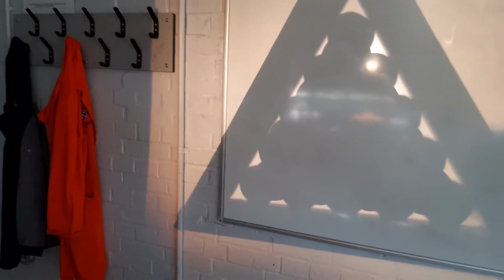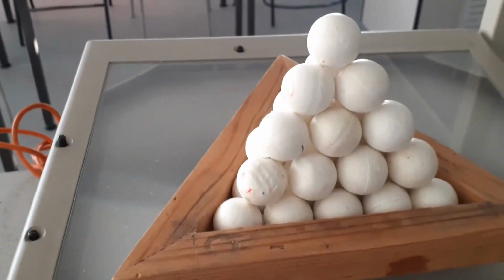metal structure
Model of structure of metals. Use of model to explain properties.
Why we make alloys. difference in structure.